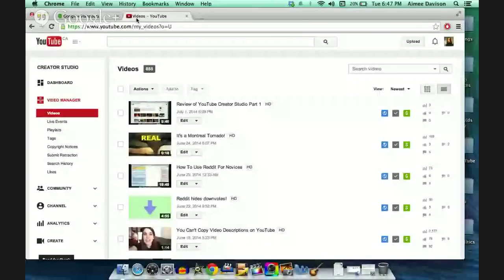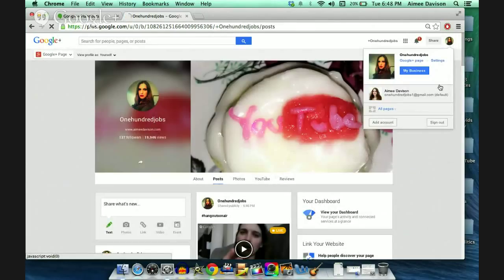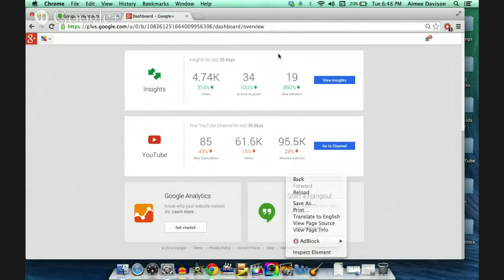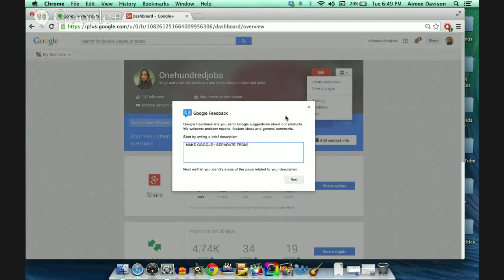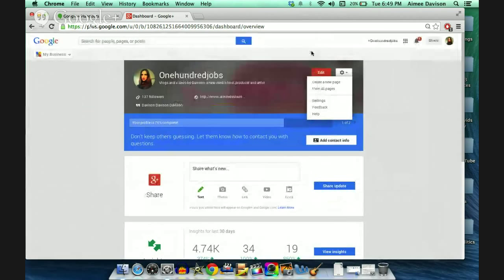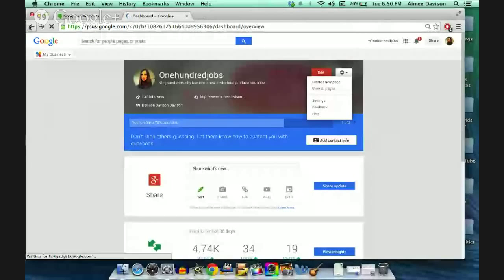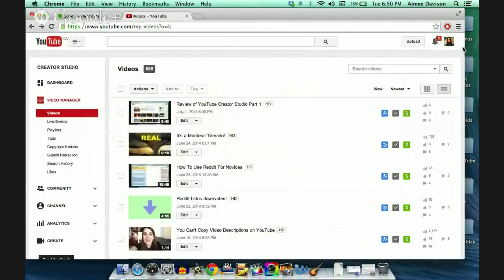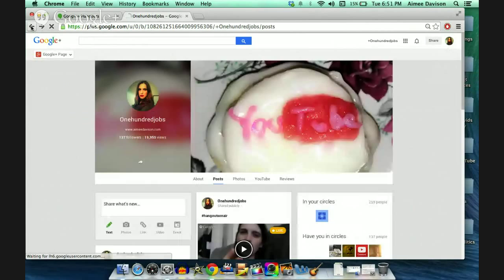Google+ YouTube Creator Studio Tutorial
If any of you are confused by clicking on your profile photo and being taken to Google+ and then your "My Business" page via the new YouTube Creator Studio, this video is for you to show you how to get back to your video manager. The video shows you that you need to use the back button in your browser if you want to get back to the YouTube Creator Studio and your video manager via your Google+ page or your new "my business" page, which is Google's new Yellow Pages like service. Watch part one of my discussion about the new creator studio and its features